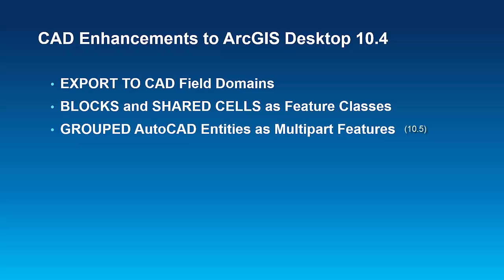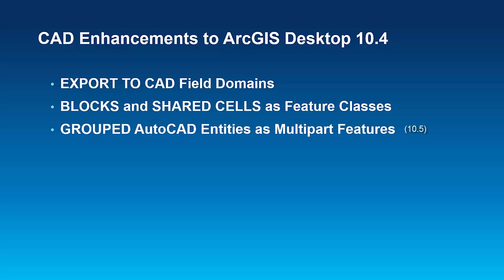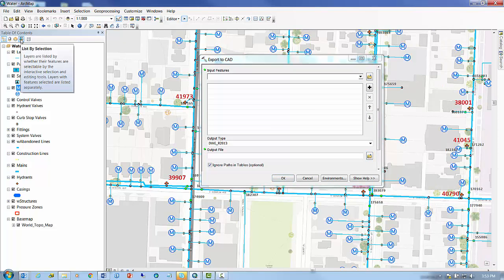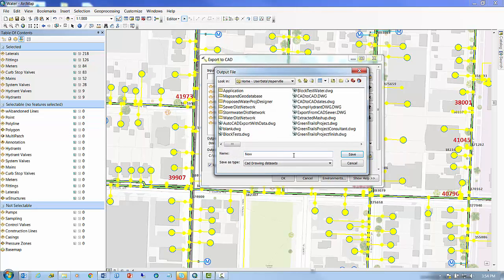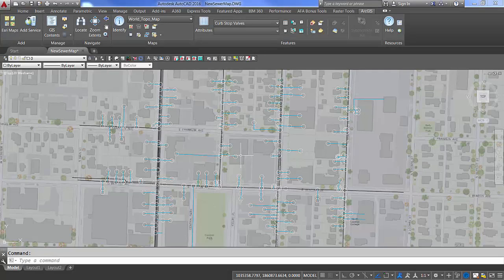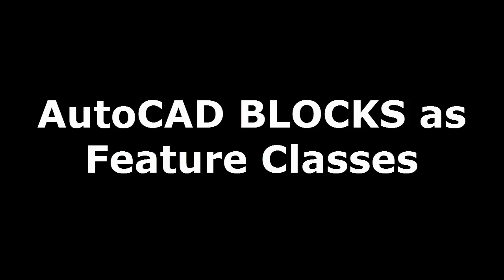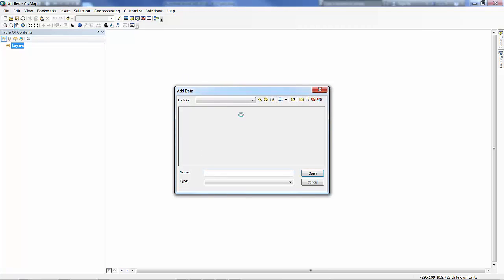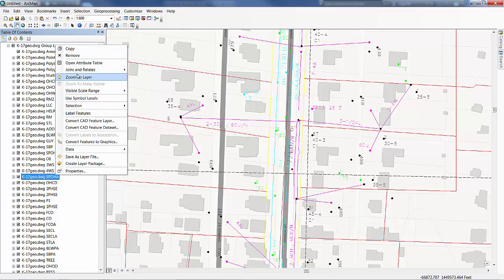What is New for CAD In ArcMap 10.4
Here you'll find a couple enhancements to CAD support in ArcMap 10.4.    Including short demos of the new behavior of working with CAD Blocks or Cells in a Map and  Exporting AutoCAD drawings for ArcGIS for AutoCAD that contain feature classes with field attribute domains.